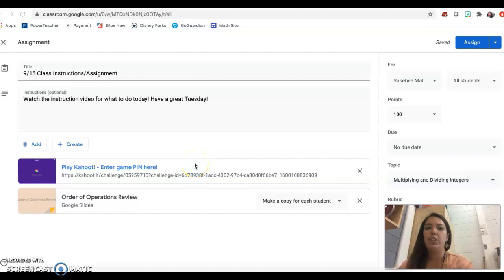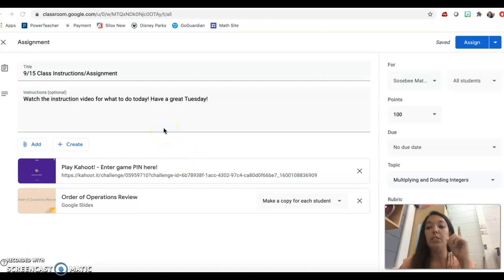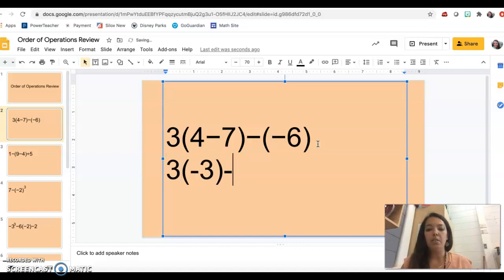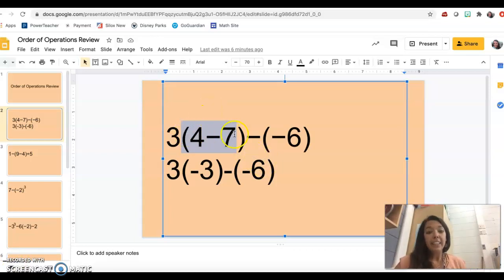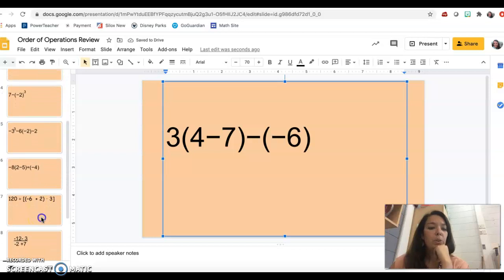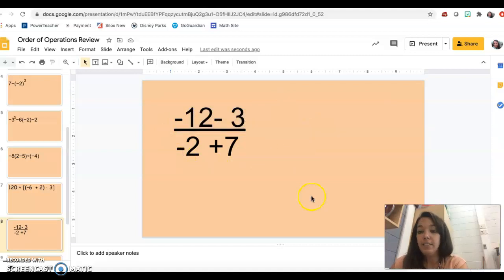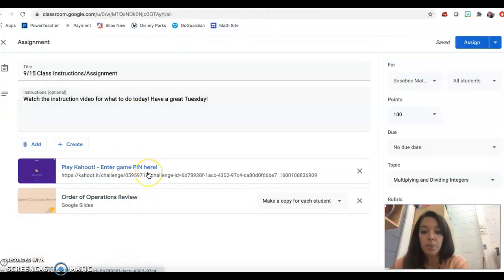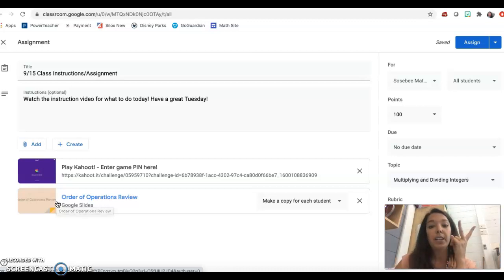9/15 Class Instructions